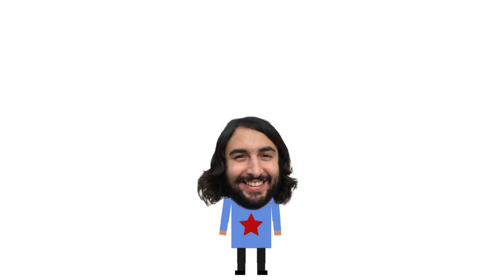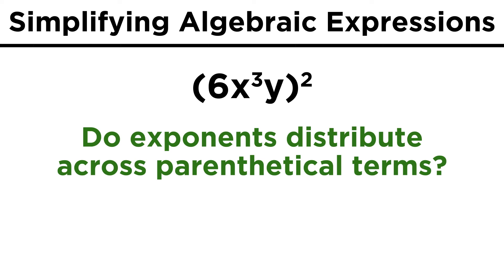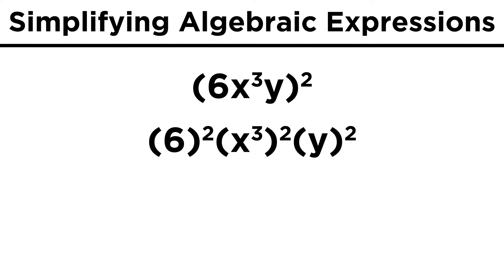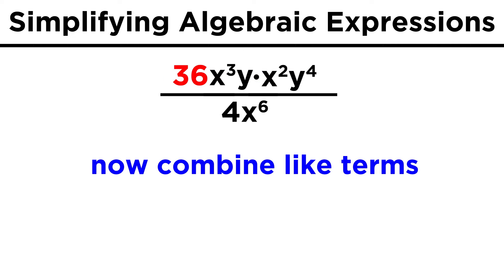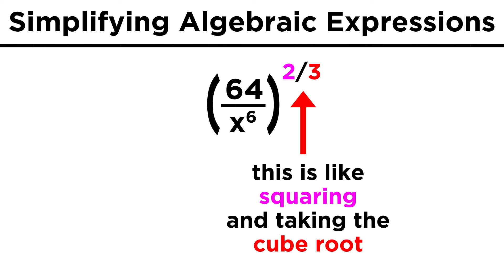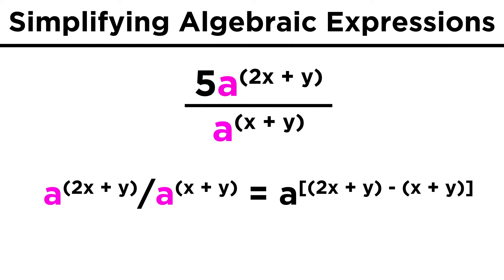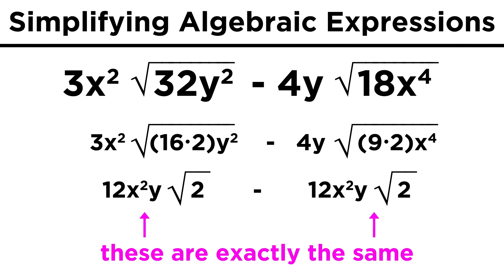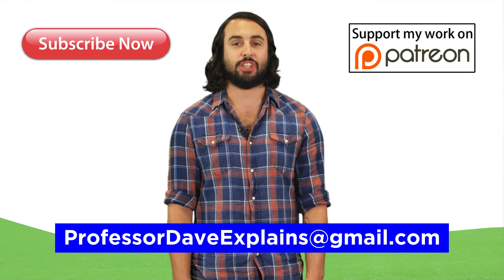Simplifying Expressions With Roots and Exponents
Now we have all these pesky terms with exponents and roots, and they come in all these complicated looking expressions. Square this, cube root that, whatever will we do? Don't worry, it's usually pretty easy to simplify these until they get into a more palatable form, and it's quite satisfying to get them there! Let's learn all the tricks.